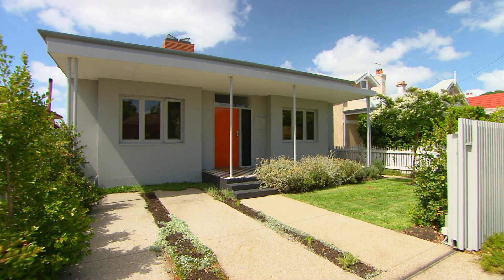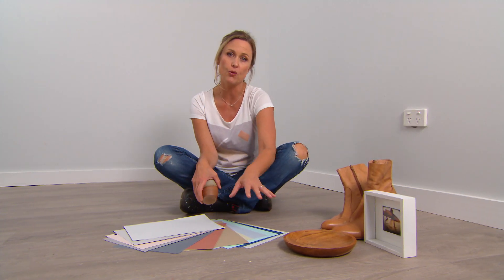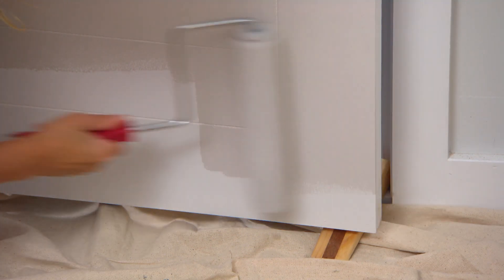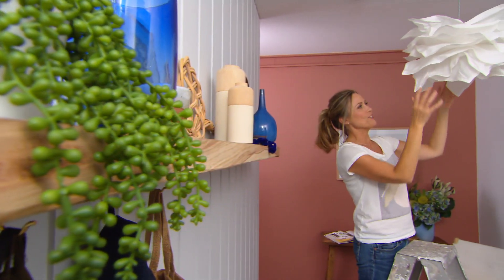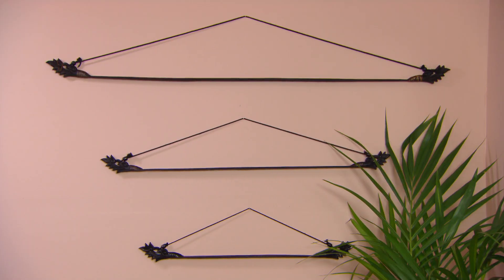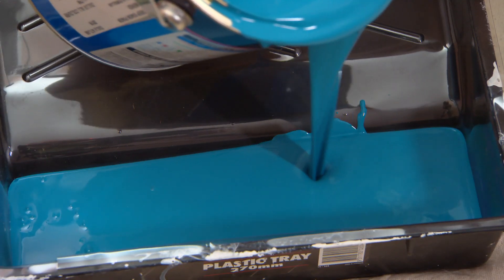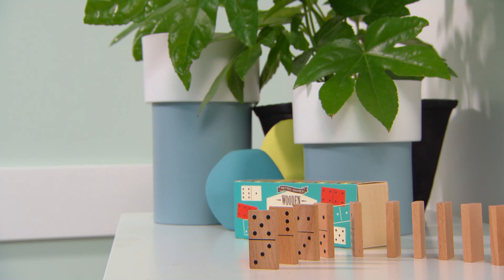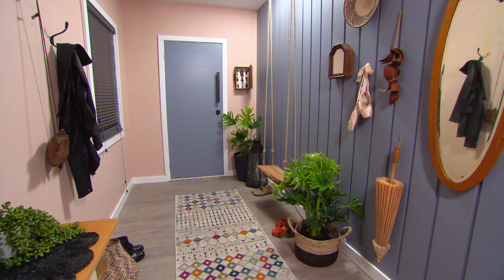One Hallway Styled THREE Ways | DESIGN | Great Home Ideas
Tara Dennis shows you three clever and quick ways to transform your front hallway into a welcoming and stylish space.